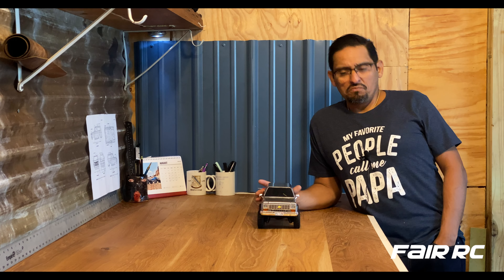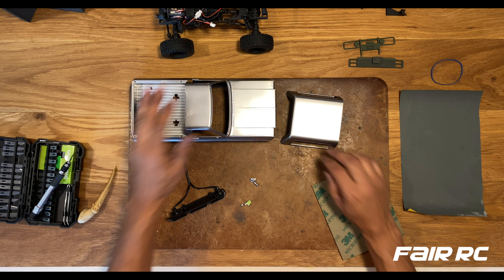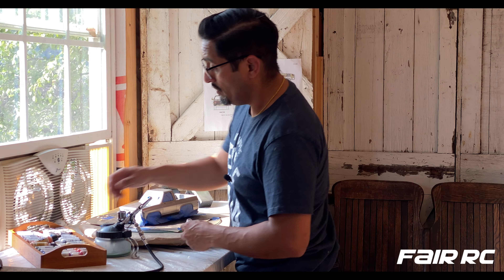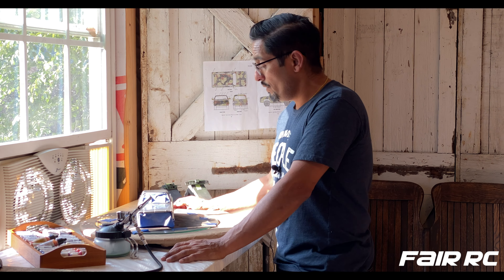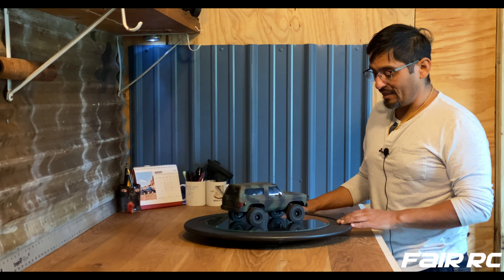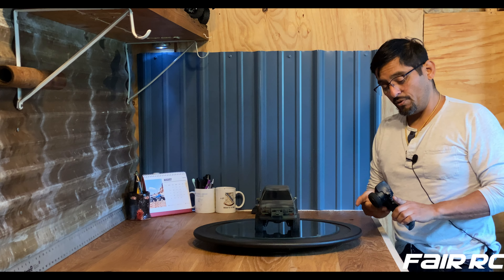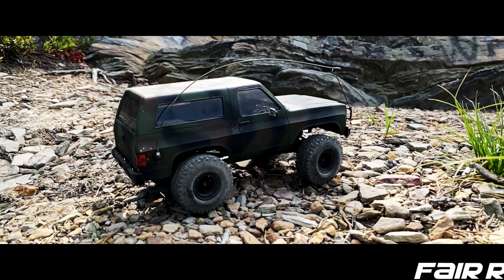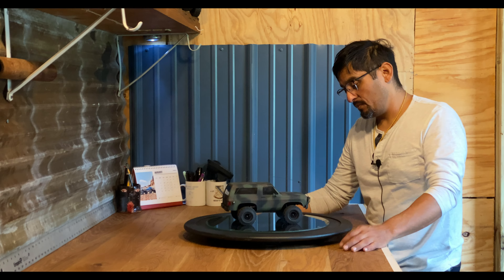WORKBENCH: The REMARKABLE Benefits of Painting Over Silver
RC and Scale Model Enthusiast, Papa Shorty's RC, has some great advice for anyone looking to get some realistic scratch marks on their cars.

We sent him one of our silver mods, the K5 Blazer FCX24, and invited him to make a video to show his amazingly effective process. He did a fantastic job!

Here is a list of the paints Papa Shorty recommends for this job:
Vallejo paints:
Orange Rust  71.130
Black 70.950
Chocolate Brown 70.872
Refractive Green 70.890
Papa says, "I would normally use a Vallejo primer for the underside, but I ran out. So I used generic spray can primer."

This video was made by Papa Shorty's RC. You can find the Papa Shorty's RC Youtube channel